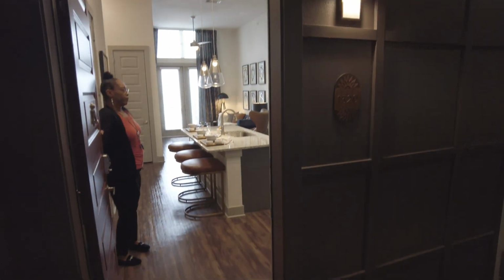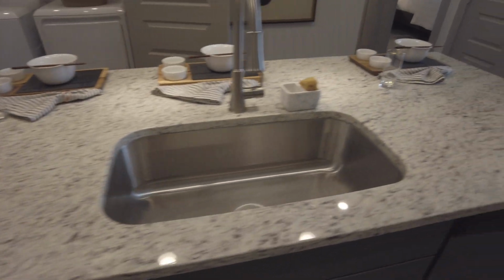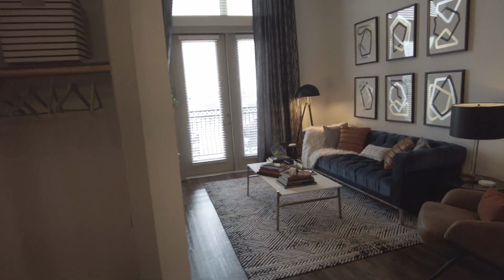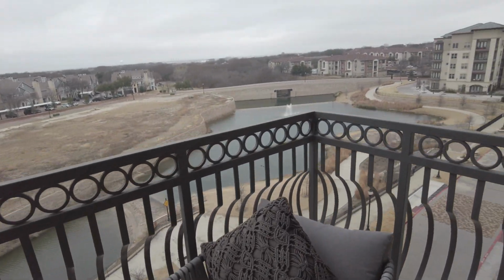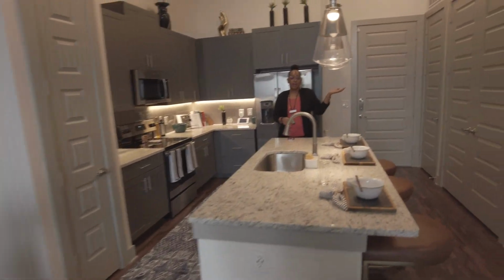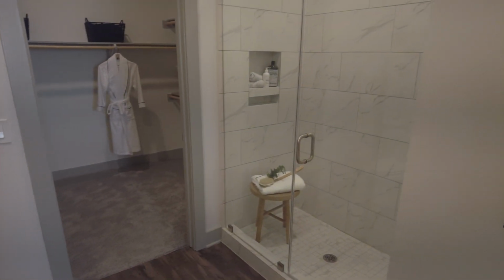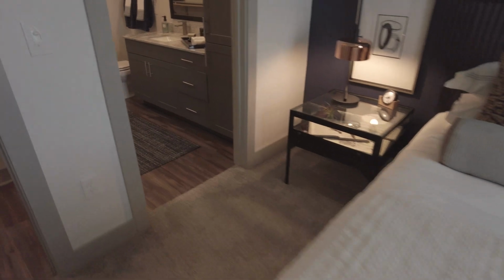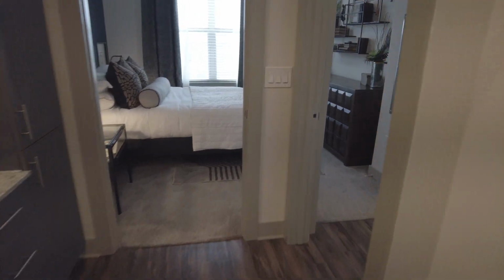Lucia Apartments | I LOVE THIS Two Bedroom Model!!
Lucia Apartments | Frisco TX | I LOVE THIS Two Bedroom Model!!
This two bedroom POPS with color and character. I love how pretty this is.
Feels so LARGE and would be amazing for guests and parties.
It's just about perfect!  Come see it!

Ready to find out more about this beautiful apartment?
Please use our service: Uptown101.
We are the premiere leasing service in the Dallas TX Area.